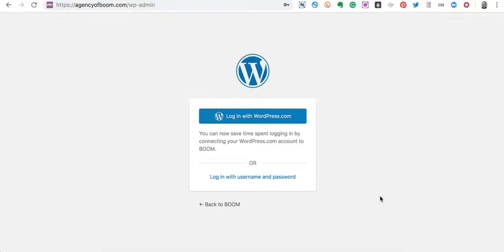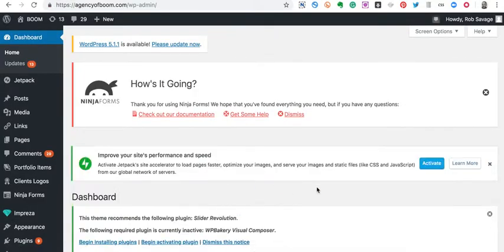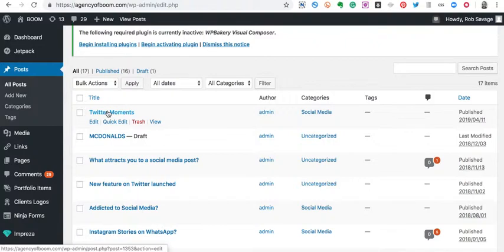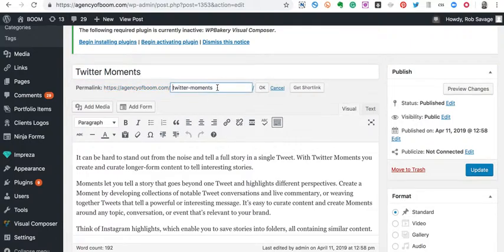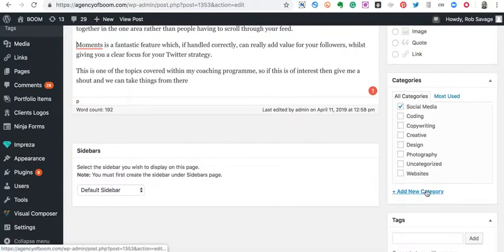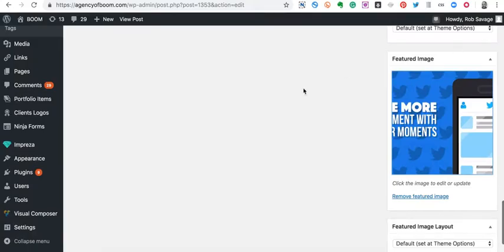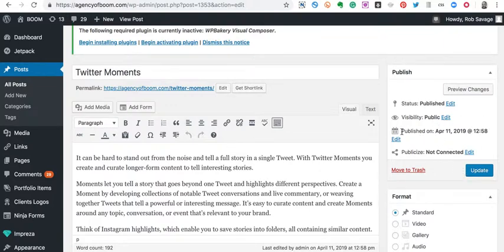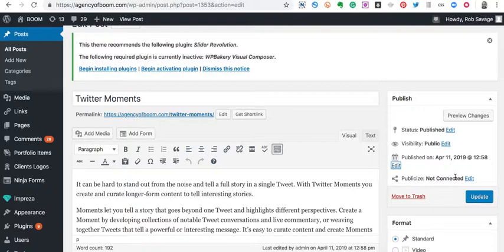Blog Posts Video